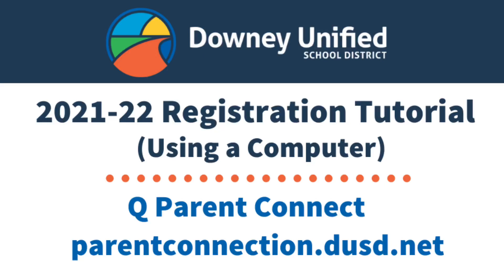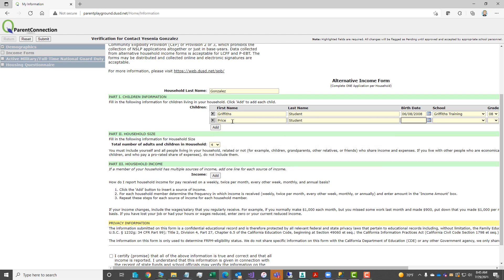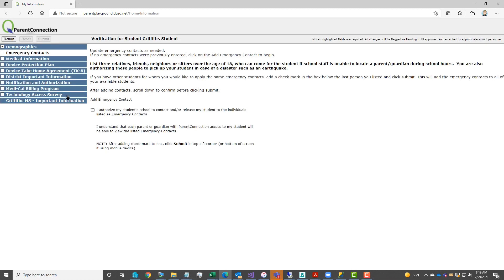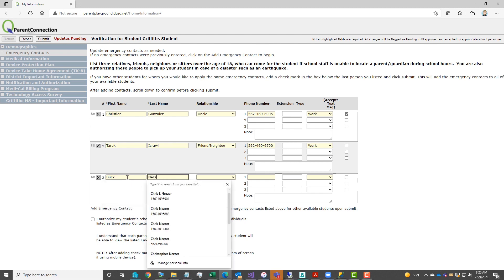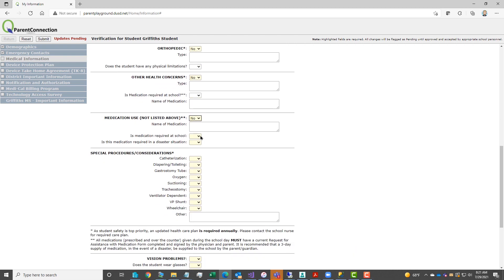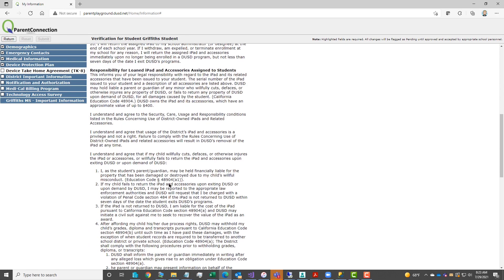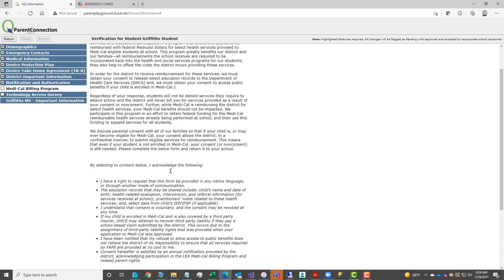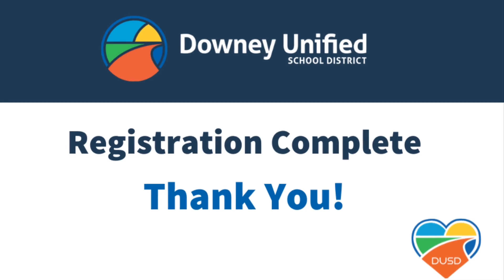Registration Tutorial - Computer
If you have any trouble with Registration, we have provided a video that will guide you through the process to make completing this easier.